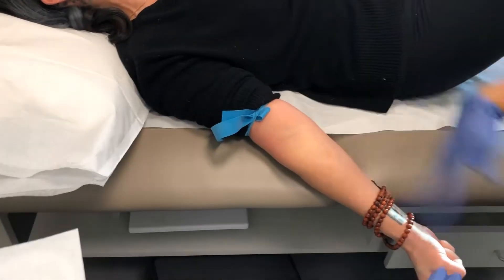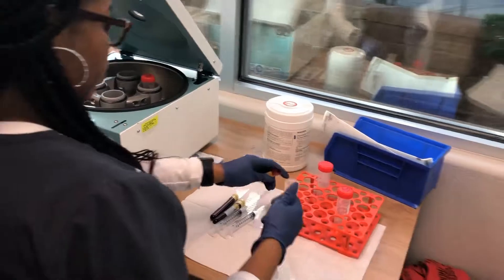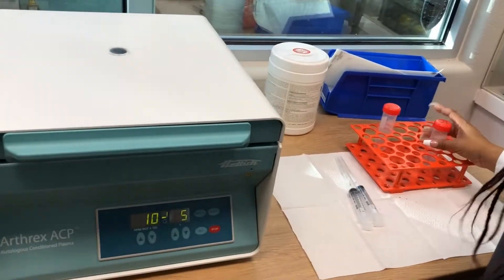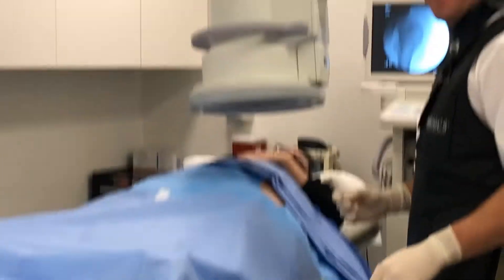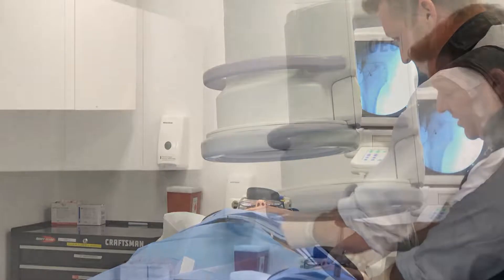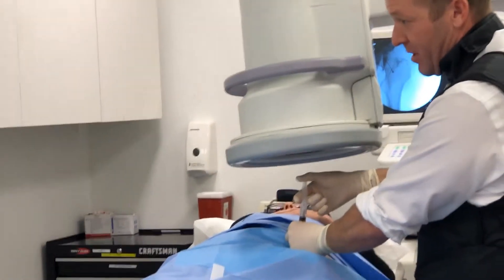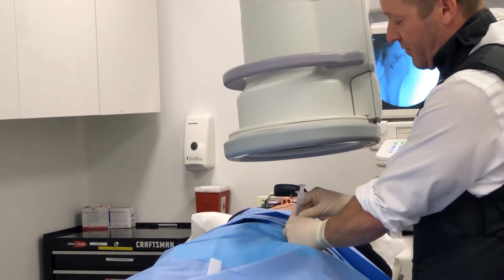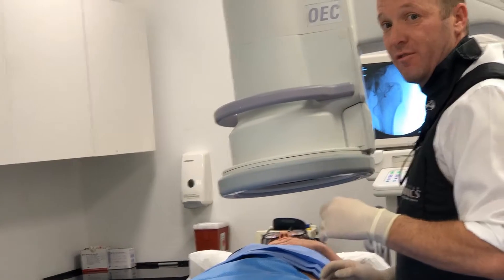PRP hip injection with Christy Tice performed by Dr. Matthew Otten DO at Cellaxys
A patient's perspective on receiving PRP (Platelet Rich Plasma) injections step by step.

This featured doctor is Dr. Matthew Otten DO at CELLAXYS in Las Vegas, NV, USA.